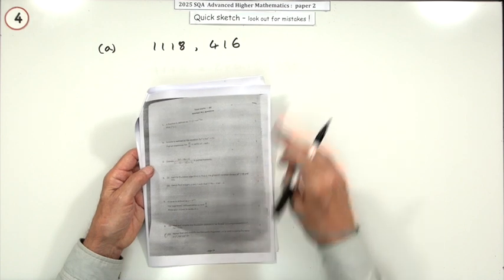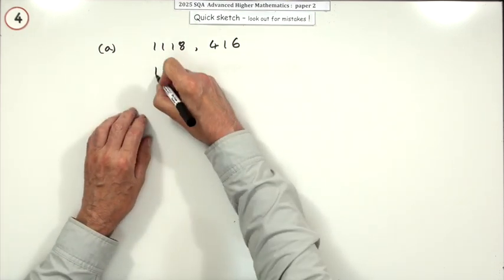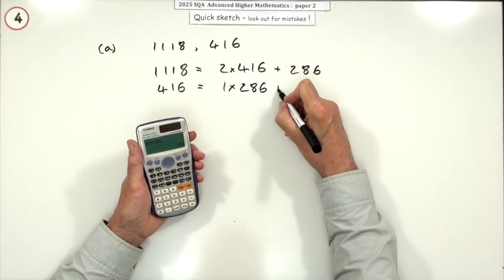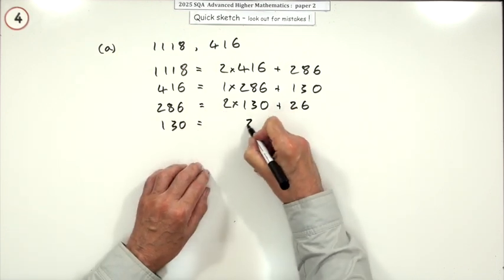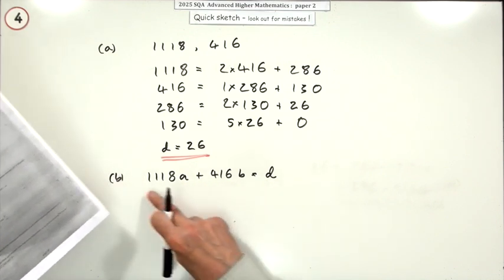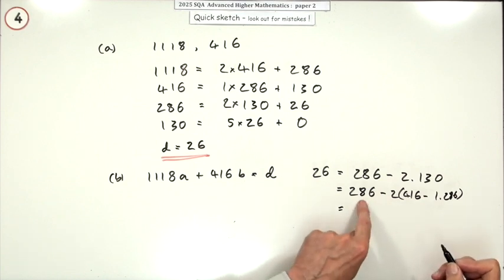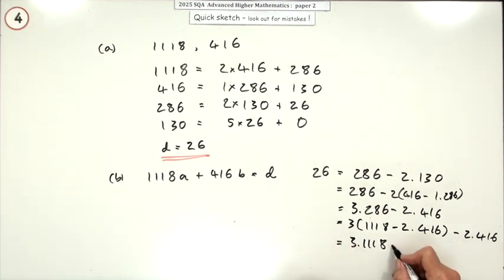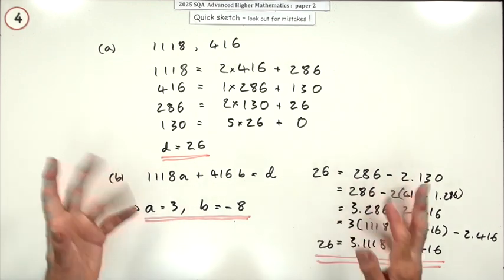2025 AH p2 no 4